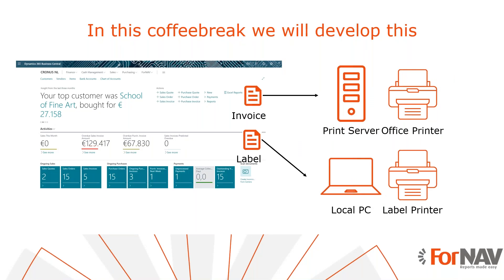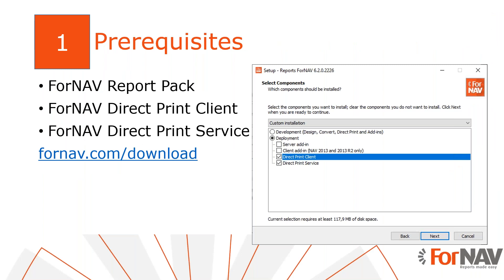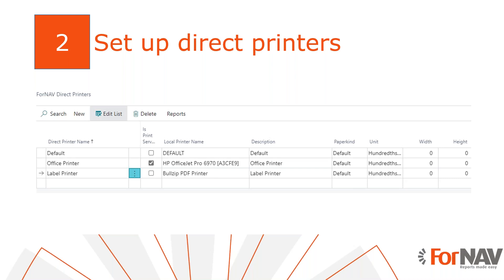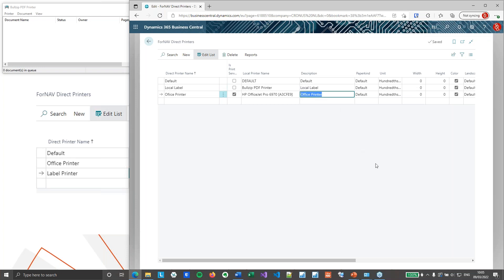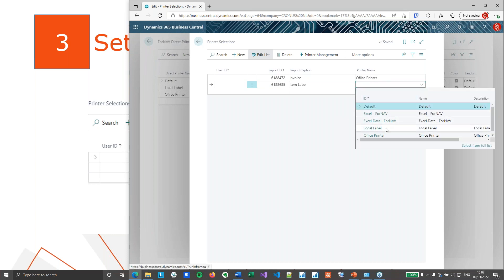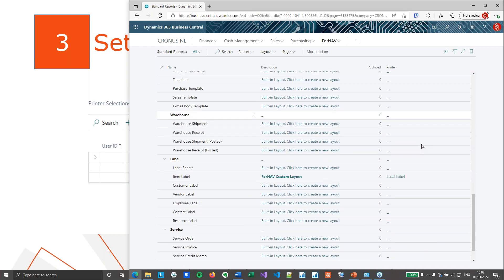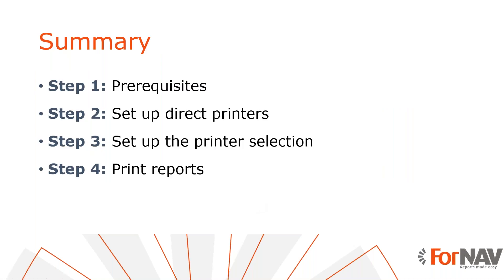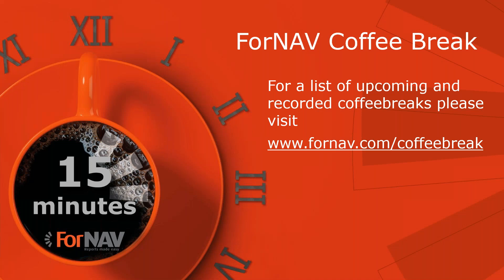Print your Business Central reports directly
Enjoy a cup of coffee, and watch this short video to print your Business Central reports directly